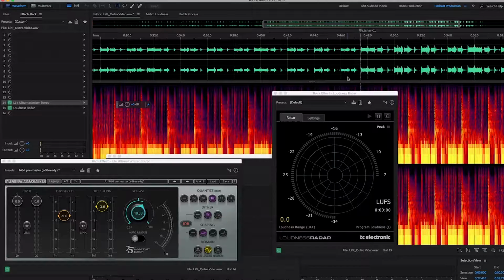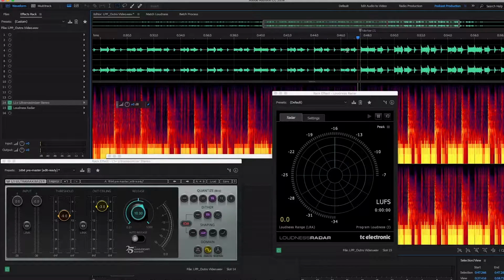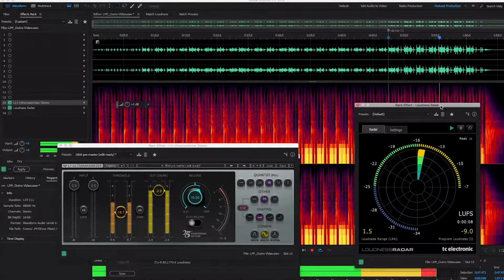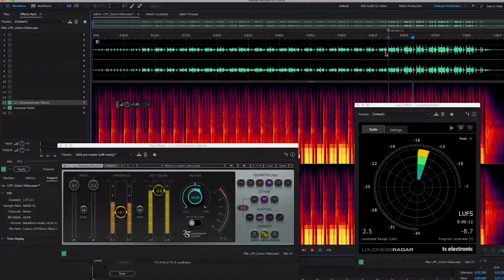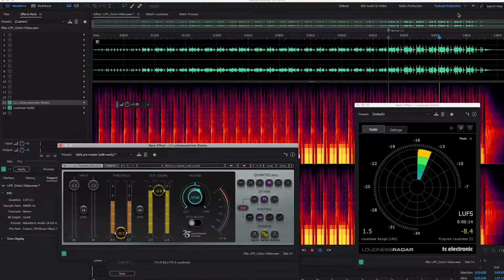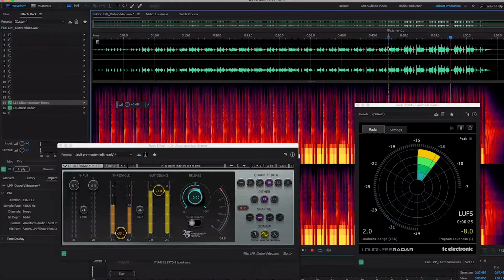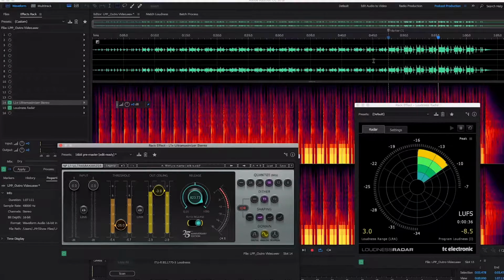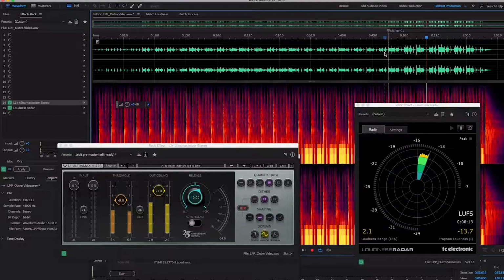LPP 124 Bonus - Limiter Release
Long, Medium or Short Release times. What's the difference? Join me as I obliterate the intro music to this podcast with the wrong, and right limiter settings.

Come continue the journey at our production course!